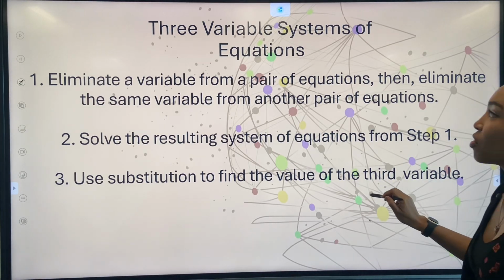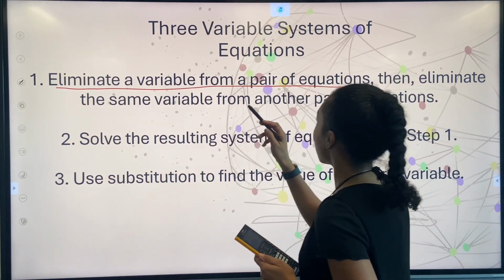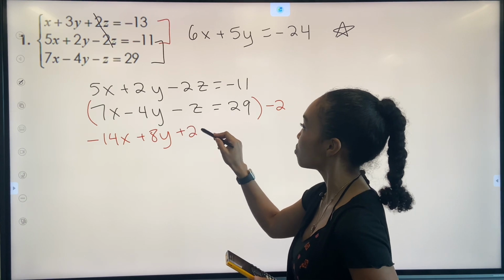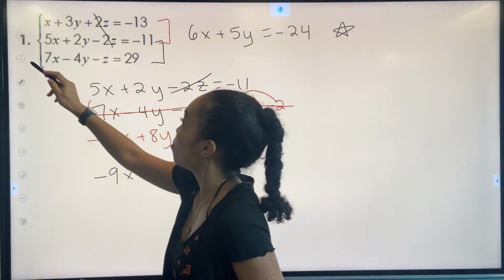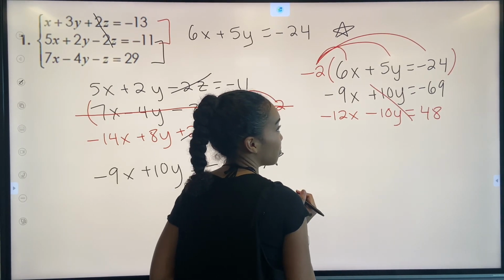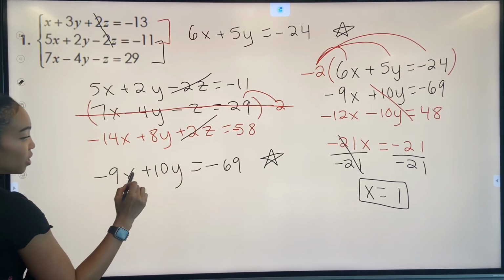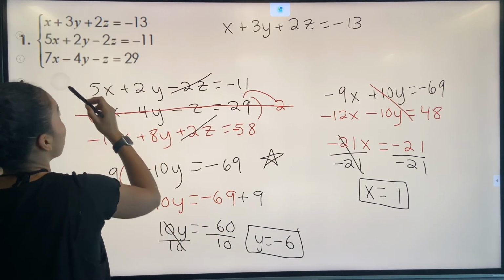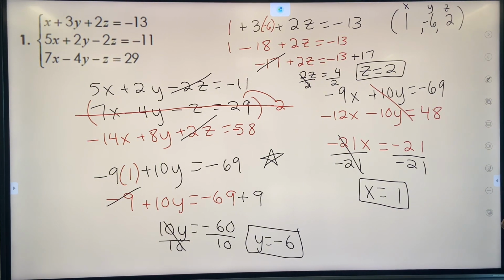How to Solve a 3 Variable System of Equations | Algebra 2 Step by Step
In this Algebra 2 lesson, I’ll walk you step by step through how to solve systems of equations with three unknowns using substitution and elimination methods.
This tutorial is perfect for Algebra 2, College Algebra, and Precalculus students, as well as anyone preparing for standardized tests like the SAT or ACT. By the end of the video, you’ll understand exactly how to set up, organize, and solve 3-variable systems without confusion.